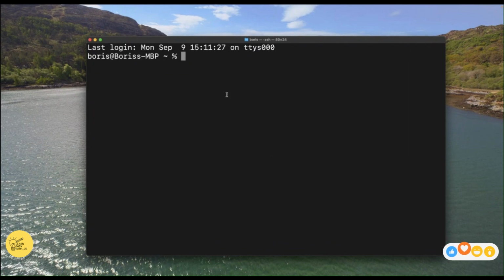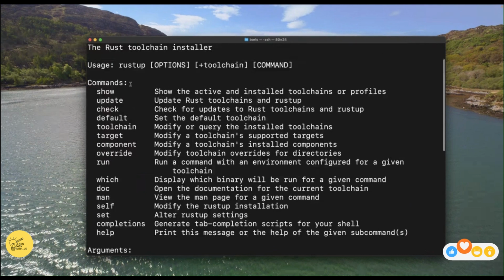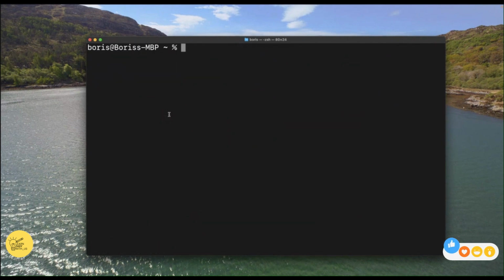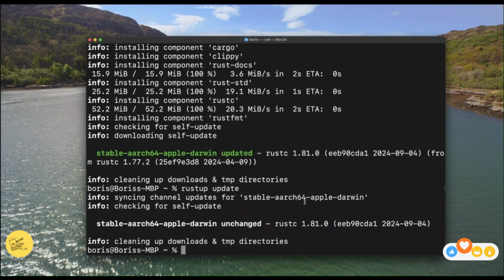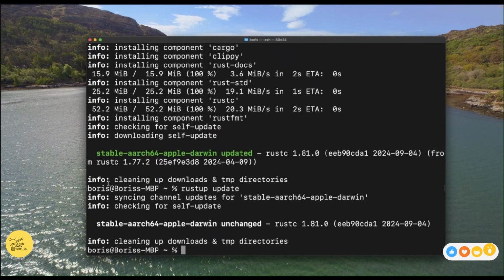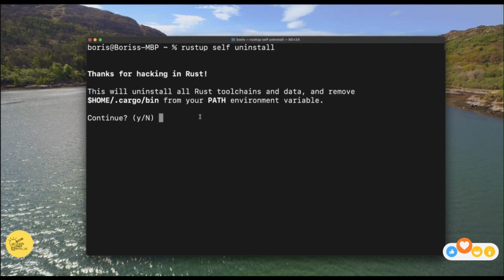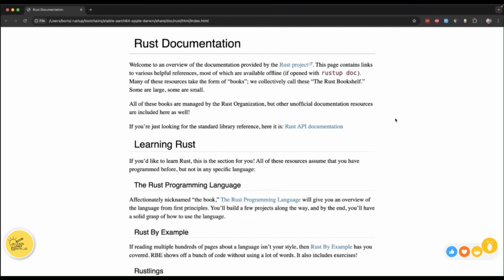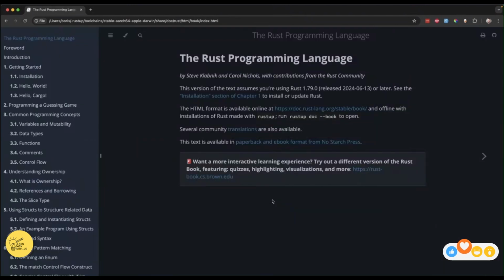Class - 7 : Updating or Uninstalling Rust with rustup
Welcome to Learn Easy With Us, your trusted educational platform for simplified learning and hands-on training in programming and development. In Section 1 Class 7, we focus on updating and uninstalling Rust using the powerful rustup tool, which is essential for managing your Rust development environment.

Whether you're a beginner just starting with Rust or someone managing multiple versions for different projects, knowing how to properly update or uninstall Rust ensures you’re working in an optimized, secure, and clean environment.

In This Class, You’ll Learn:
What is rustup and why it is used

How to update Rust to the latest stable version

How to uninstall Rust completely from your system

Common issues during update or uninstall, and how to fix them

Tips on maintaining a clean and efficient Rust development setup

Keeping your Rust toolchain up to date is critical to ensure you have the latest features, bug fixes, and performance improvements. We demonstrate the step-by-step process to update Rust using the rustup update command. For users needing to reset or remove Rust completely, we’ll show you how to uninstall it safely using rustup self uninstall.

This tutorial is designed for:

Students learning Rust programming

Developers working with systems programming

Hobbyists exploring high-performance languages

Anyone looking to manage Rust versions efficiently

Why rustup Matters:
Rustup is a toolchain installer for Rust that manages installations, updates, and toolchains across different platforms. It provides a consistent and streamlined way to manage your Rust environment, whether you’re on Windows, macOS, or Linux.

By the end of this class, you’ll be confident in keeping your Rust installation clean, up to date, or removed if needed, all while ensuring your system remains organized and error-free.

More Rust tutorials are on the way as we continue our journey through systems programming with one of the most loved programming languages out there!